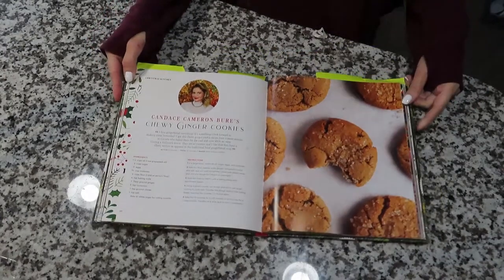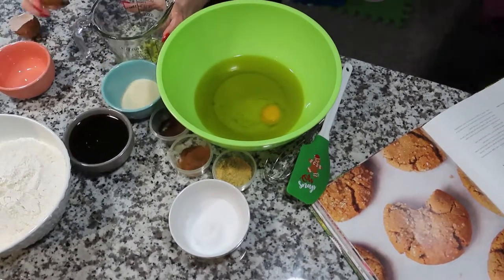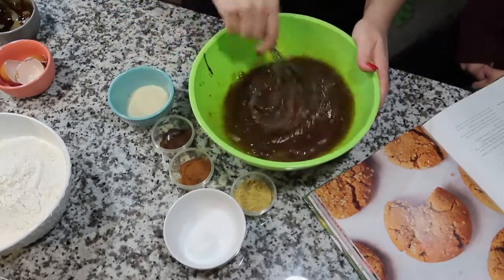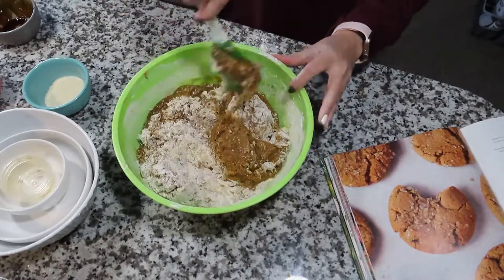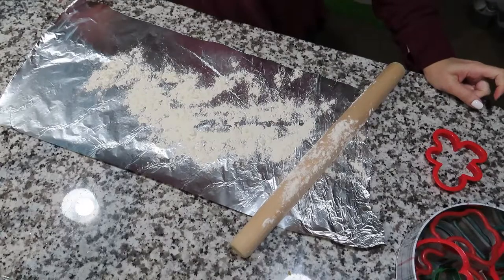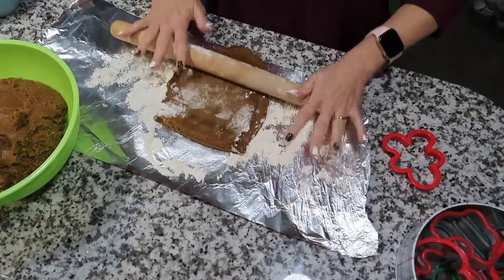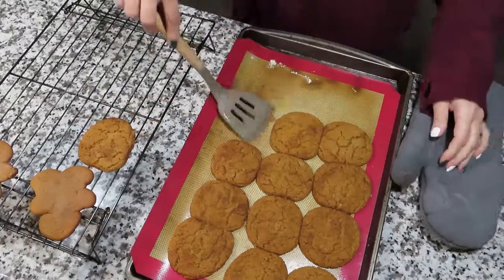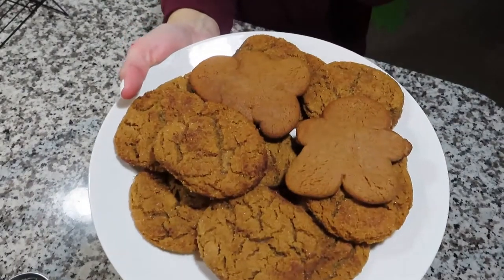CHEWY GINGER COOKIES: Vlogmas Day 19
Here's another recipe from Hallmark Channel Countdown to Christmas.

Ingredients:
11/2 cups oil
2 cups sugar
2 eggs
3/4 cup molasses
4 cups flour
4 tsp baking soda
1Tbsp ground ginger
2 tsp cinnamon
1 tsp ground cloves
1 tsp salt

Instructions:
1. In a large bowl, combine oil, sugar, eggs, and molasses

2. Add the flour baking soda, ginger, cinnamon, cloves, and salt, and stir until combined. Cover with plastic wrap and chill the dough for 2 hours or overnight.

3. Heat the over 350 F. Line a baking sheet with parchment paper.

4. Using a spoon, scoop out dough and roll in raw sugar turning to coat well. Transfer the dough balls to the baking sheet, spacing the cookies 1 1/2 inches apart.

5. Bake for 10 minutes for a soft cookie, or 12 minutes for a crispy cookie. Transfer to a wire rack to cool completely.